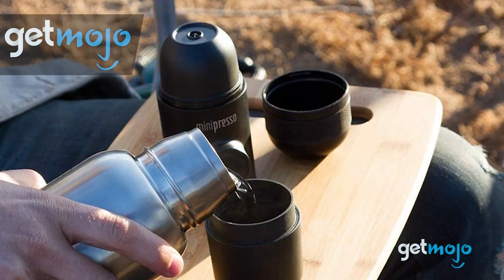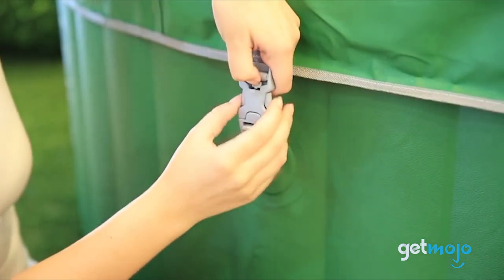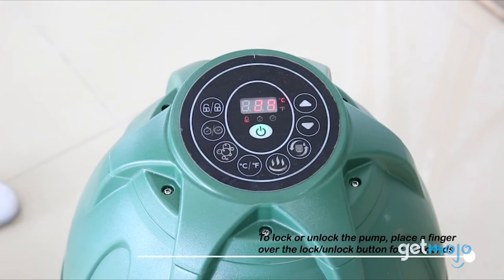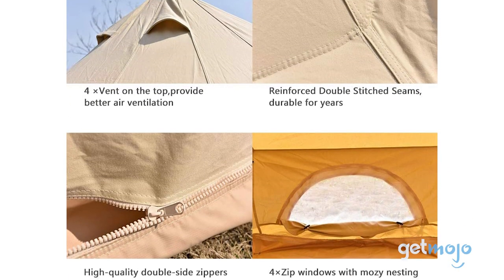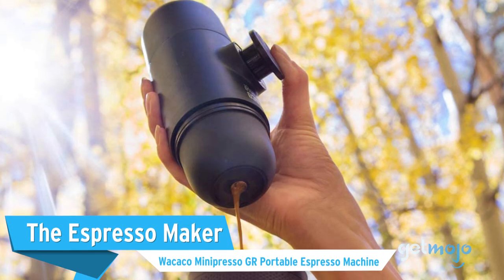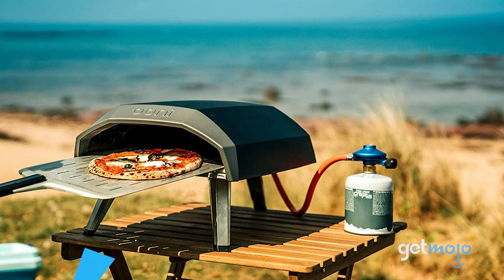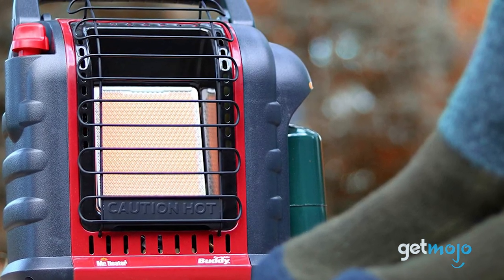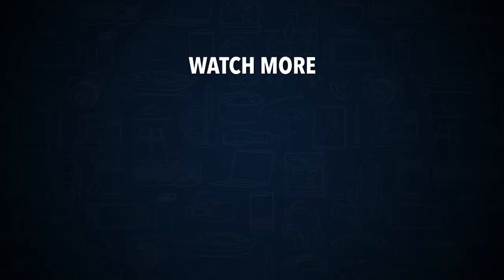Top 5 Luxury Glamping Products to Keep You From Having to Rough It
We all accept that camping comes with its own unique obstacles, which mostly revolve around eschewing certain creature comforts. Glamping however, isn’t quite like that. It’s all about experiencing nature and freedom, but with less lifestyle compromise. So, if you’re going on a glamping trip, and want to ensure you’ll have a relaxing, stress-free time, don’t go anywhere, we’ve got you covered. We've sifted through numerous website and consumer reviews to present our 5 recommended products.

For more glamping and camping gear, check out the GetMojo Store!